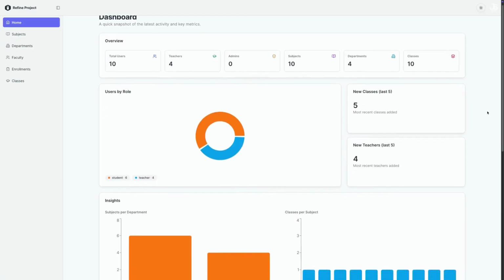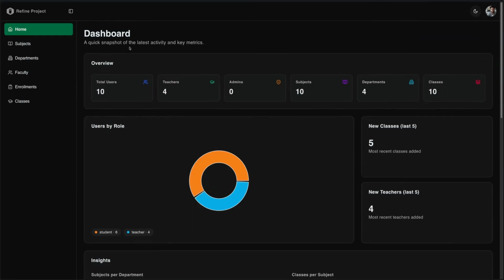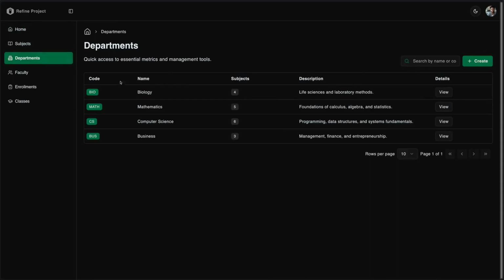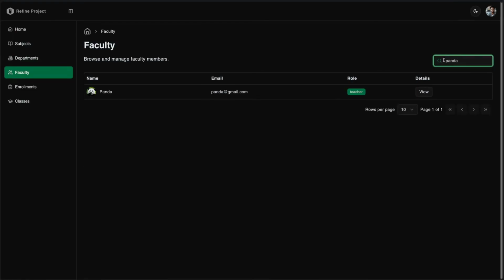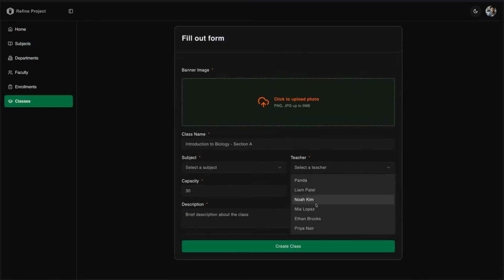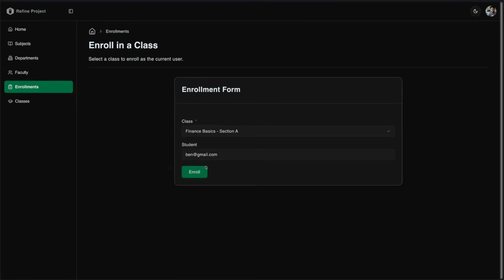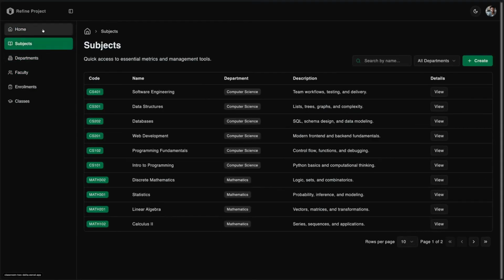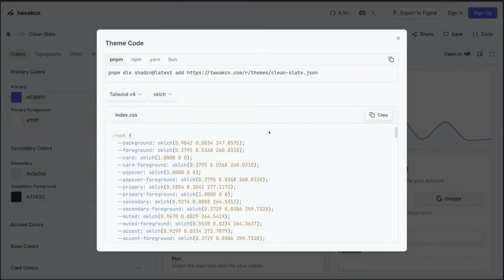Project Demo | Part 15 | PERN Stack University Dashboard Tutorial | Pern Crash Course | Crack Trifac